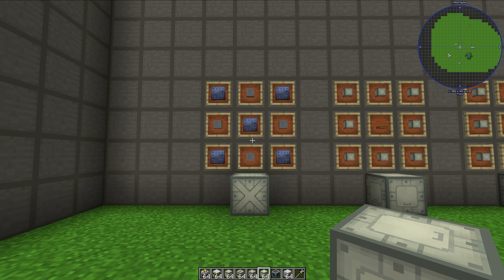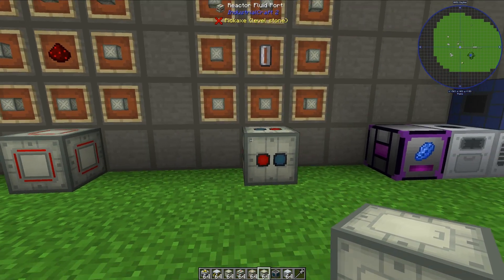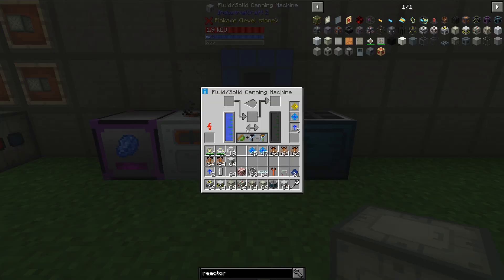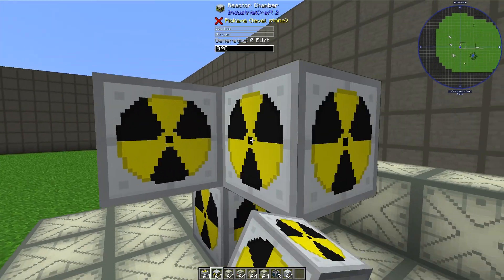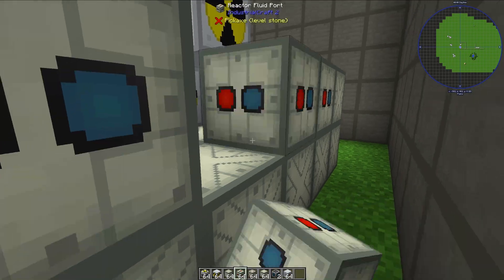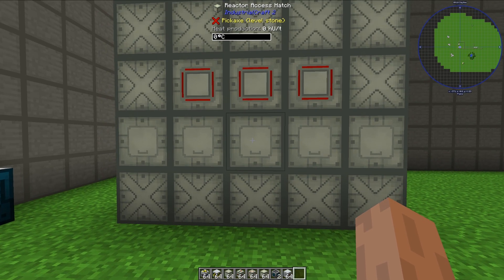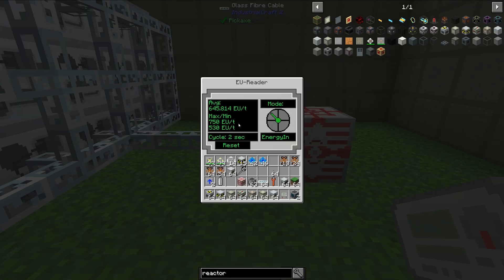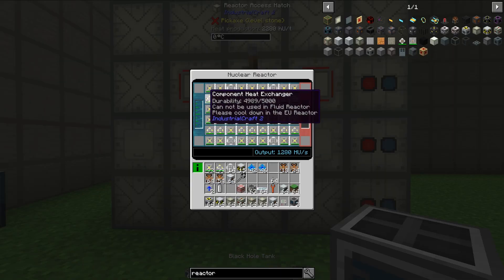IndustrialCraft 2 Fluid Nuclear Reactor Tutorial! [for Minecraft 1.12.2]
In this tutorial, I explain how to build and operate a fluid cooled Nuclear Reactor from the mod IndustrialCraft 2! This tutorial also dives into some of the pitfalls of the fluid Nuclear Reactor and how to avoid them!